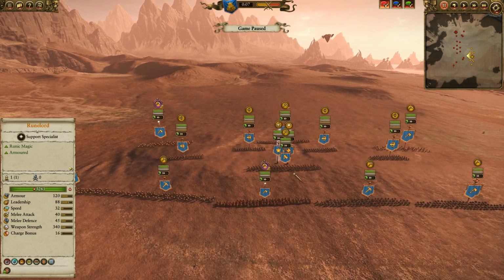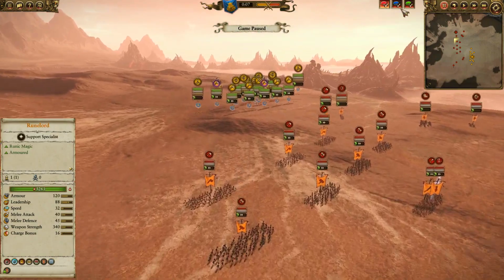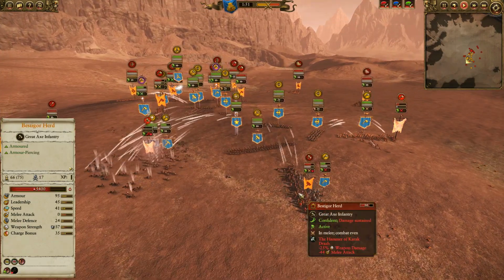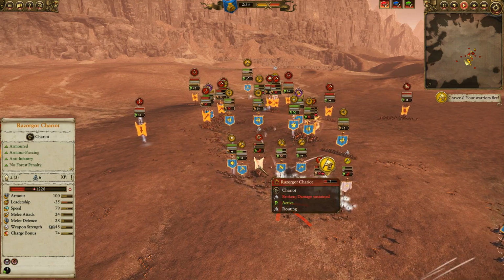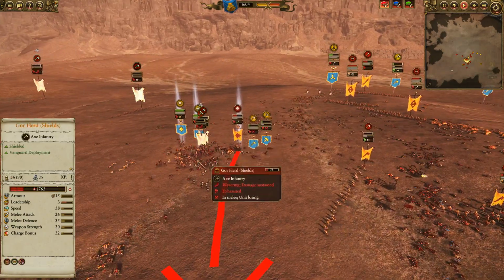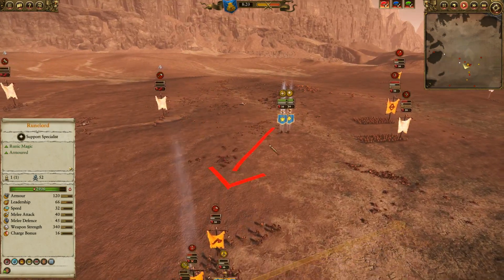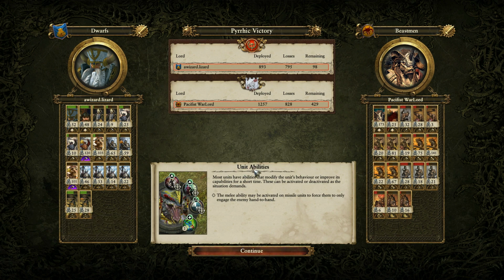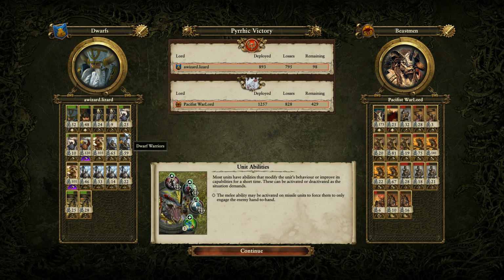Dwarfs vs Beastmen - ft AWizardLizard!!!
Next level Gyro play this way.